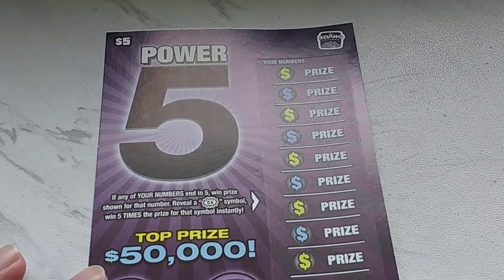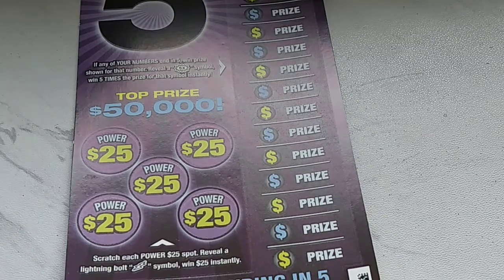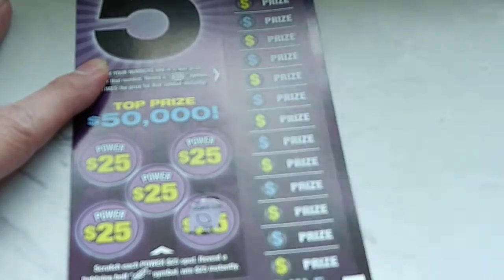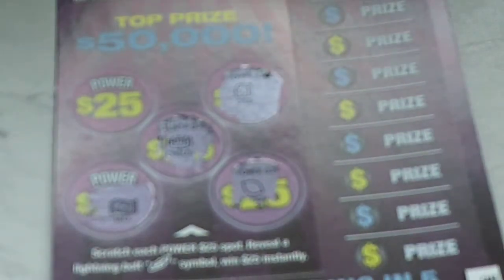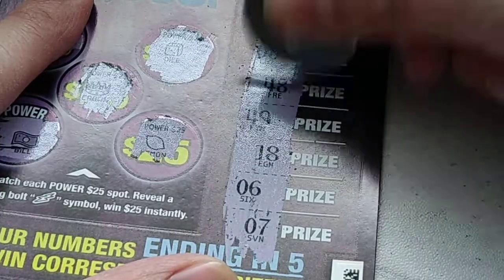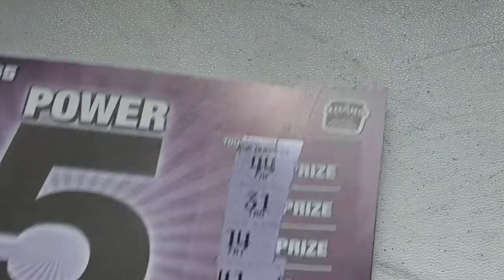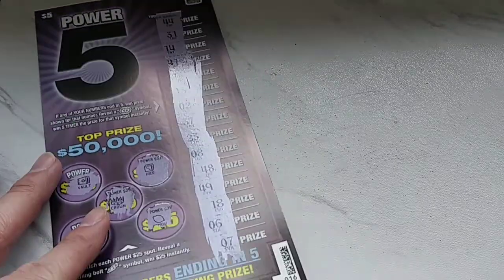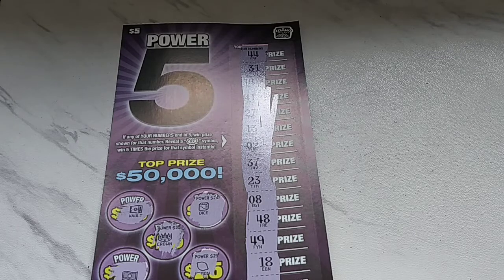Quick 50/50 - Power Purple Destroyer! Idaho Lottery Scratch Off Tickets!!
idaholottery idaholotteryscratchtickets lotterytickets New Tickets? No Problem! This is where you'll find what's new with the Idaho Lottery! :) It's not about the odds. It's about looks, feel, and how they play! :D Quick 50/50. Let's play! :D